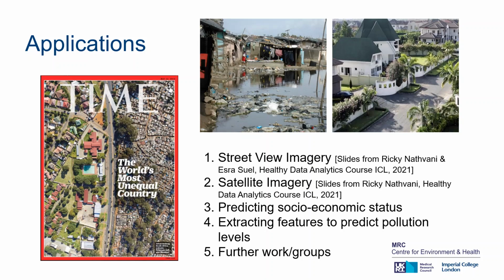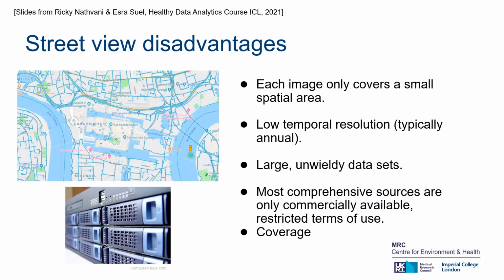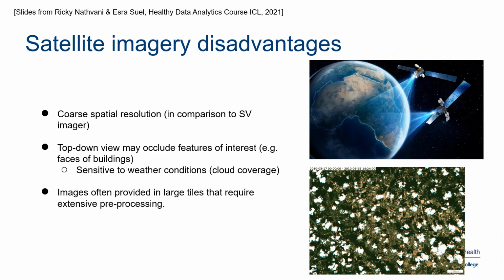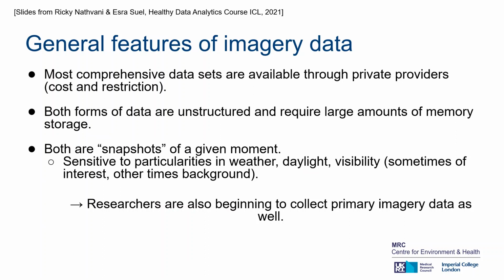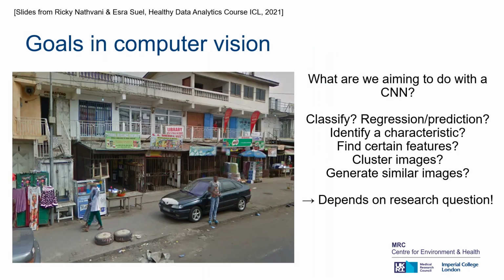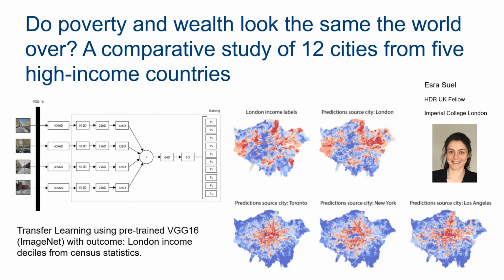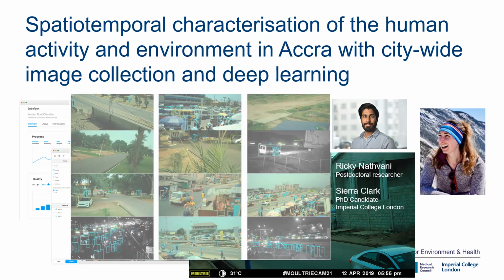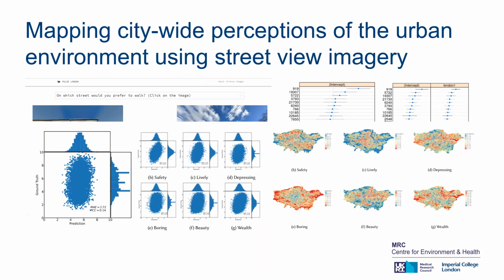Introduction to using images for the urban environment - ReCoDE perceptions Part II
This has been commissioned by Imperial College London Graduate School.